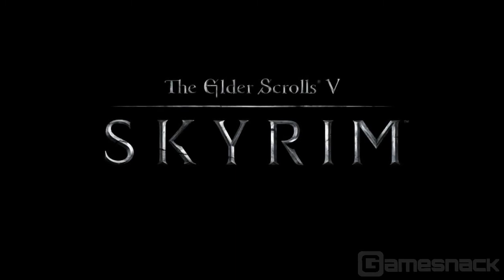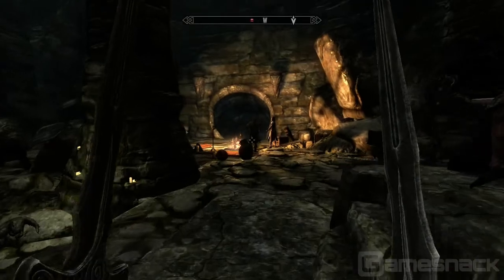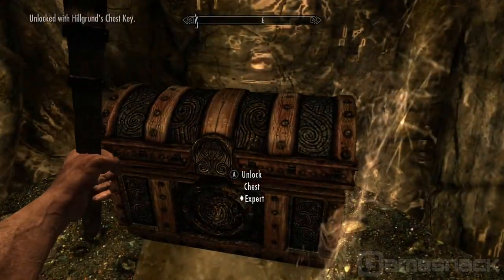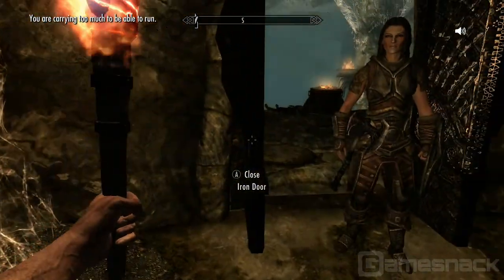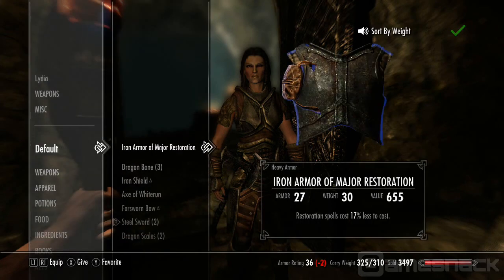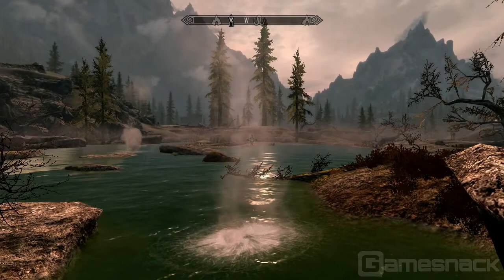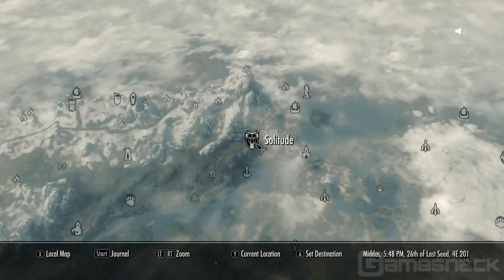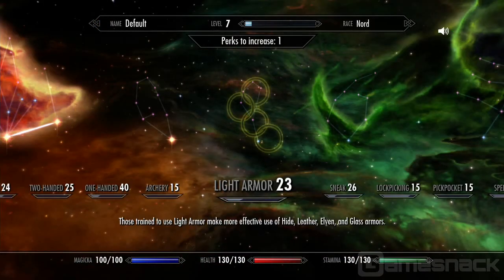Skyrim Kinect trailer